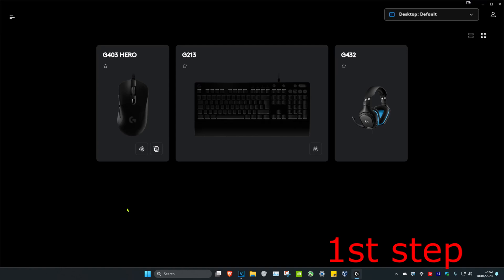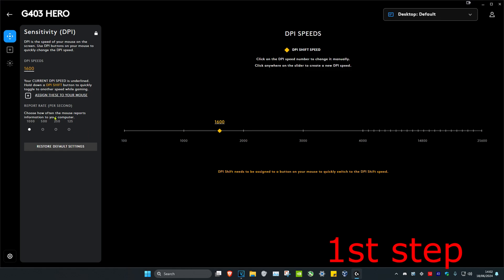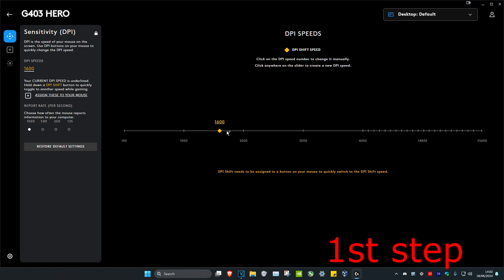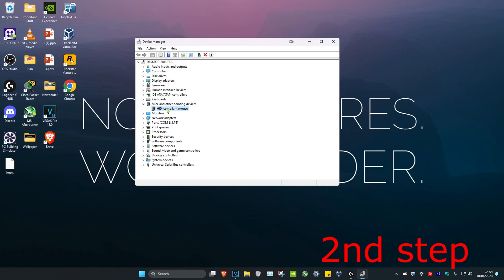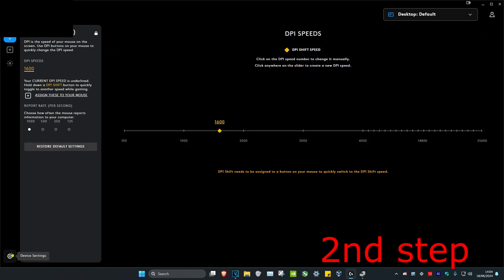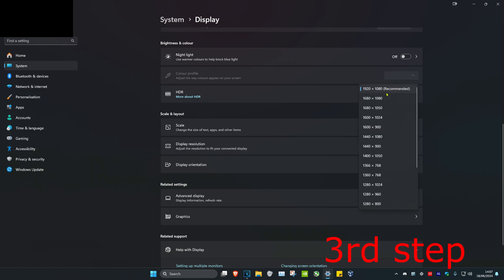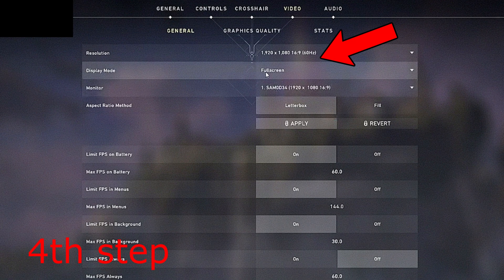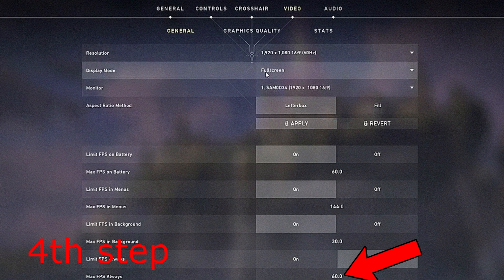How To Fix Valorant Input Lag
Valorant - How To Fix Input Lag - Windows 11

A short tutorial on how to fix input lag in Valorant on Windows 10.